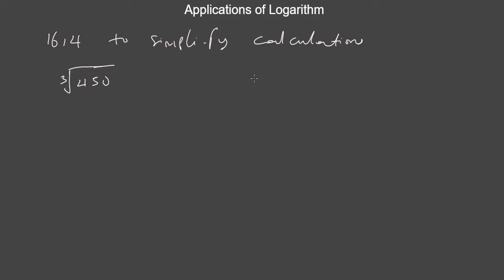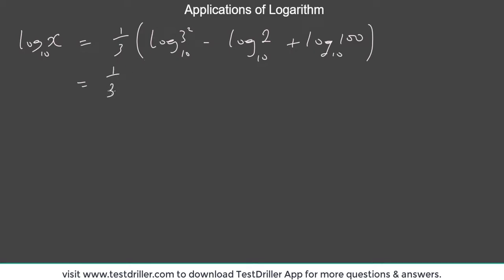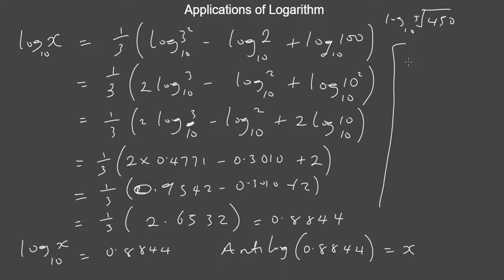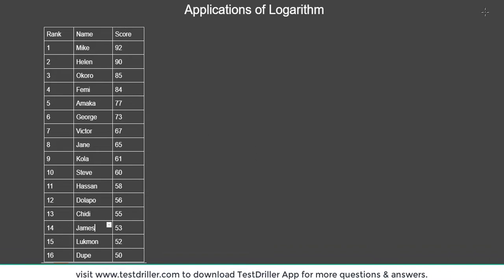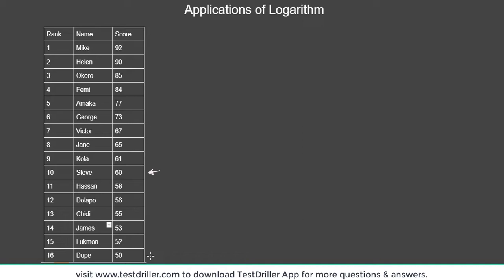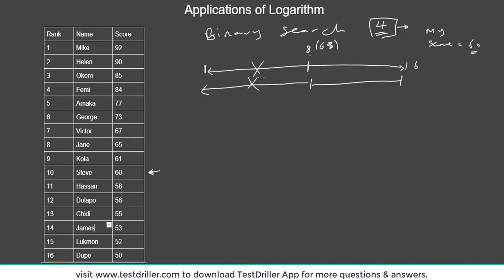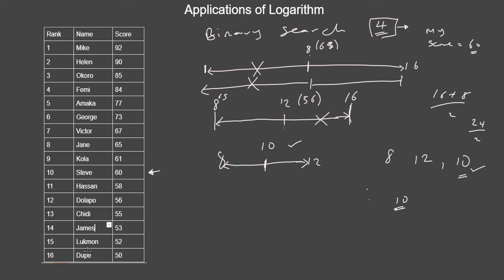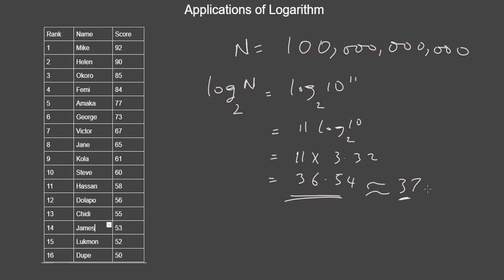Applications of Logarithm | Binary Search | Part 3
This is the third video in this "Logarithm Series". In this video, you would learn about how logarithm is applied. The video is majorly focused on the application of logarithm.

Watch and get to know more about logarithm.

00:00 - Application in Computation
10:14 - Application in Binary Search